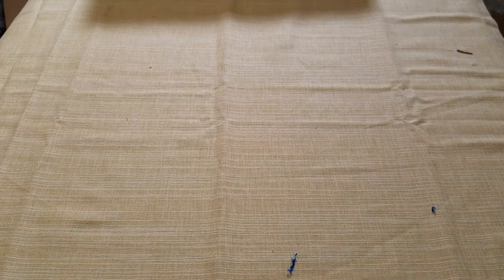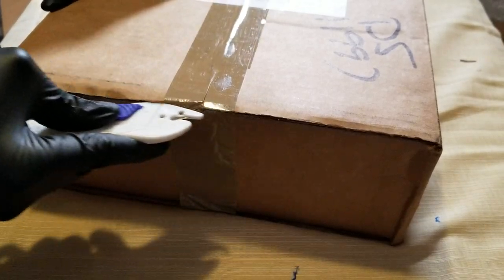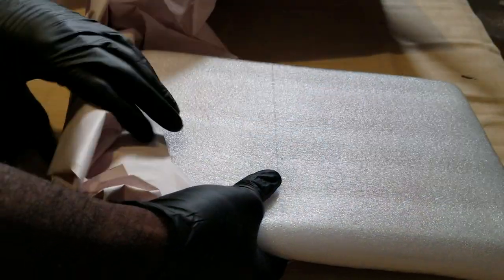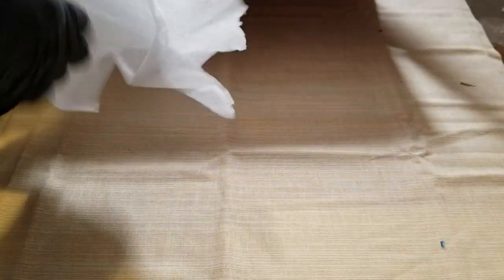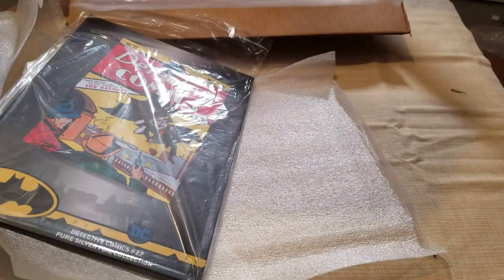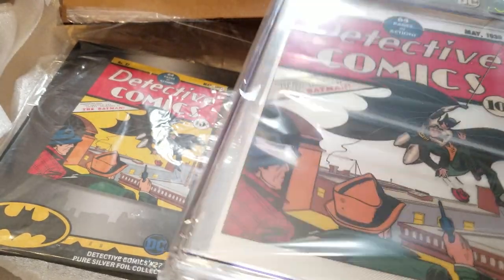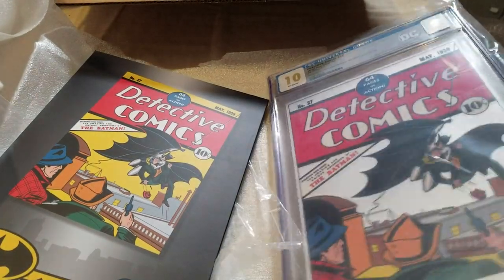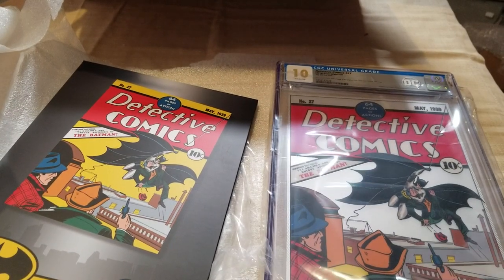New Unboxing with a perfect 10 CGC Grade 😱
New unboxing with an Action Comics #32
The front cover is silver 999 fine gram.